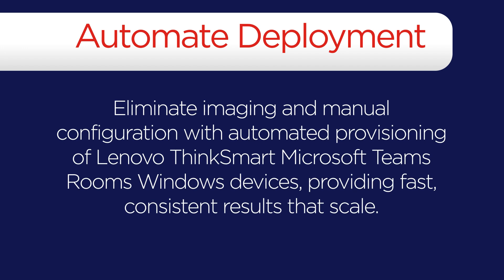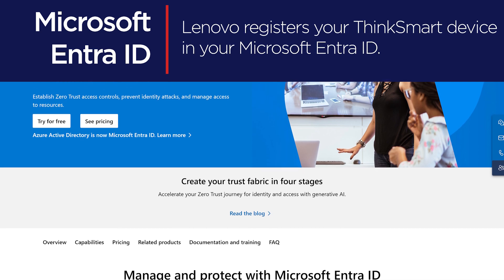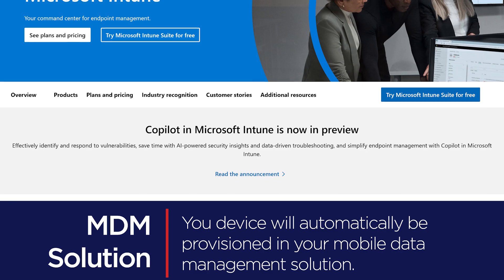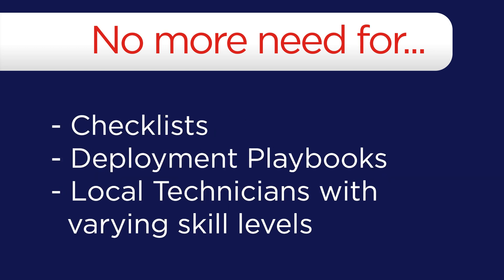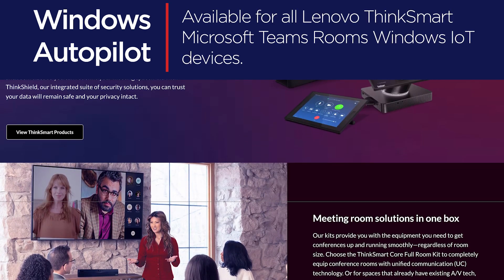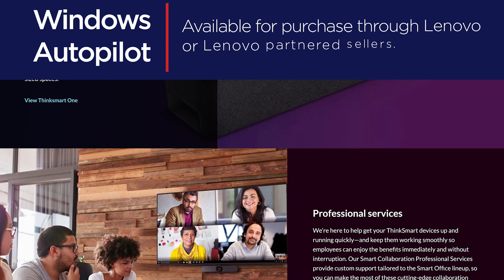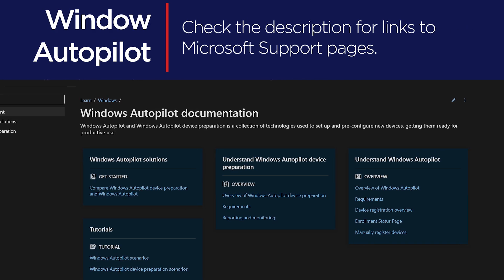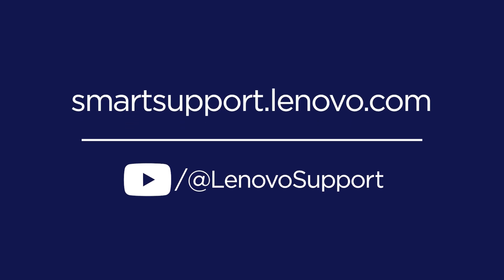Windows AutoPilot for Lenovo ThinkSmart MTR Windows Devices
Microsoft Windows Autopilot lets IT eliminate imaging and manual configuration of each device by enabling automated provisioning of Lenovo ThinkSmart Windows devices, providing fast, consistent results that scale.

Microsoft Autopilot is available for all Lenovo ThinkSmart Microsoft Teams Rooms (MTR) Windows IoT devices.  When a customer purchases a Lenovo Smart Collab device that is compatible with Autopilot, customers can have Lenovo register the device with Autopilot on their behalf.  After that, Microsoft manages and supports Autopilot directly.